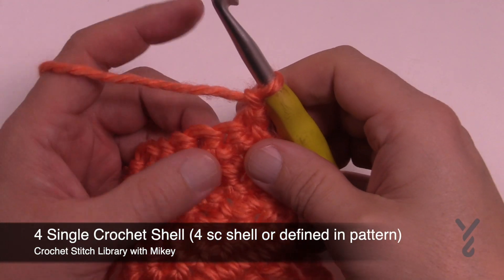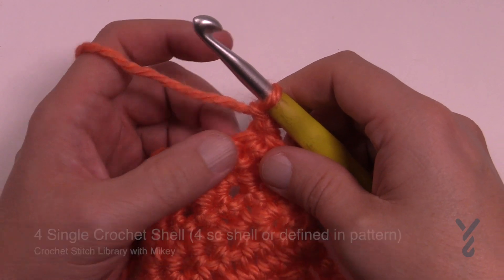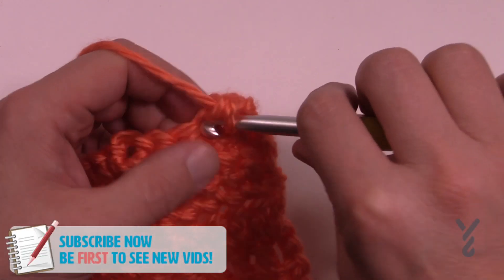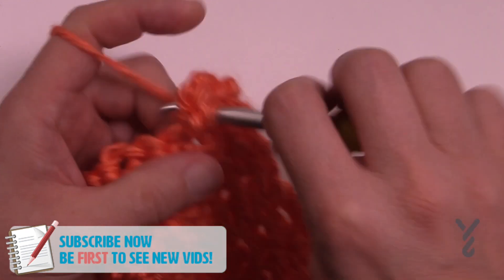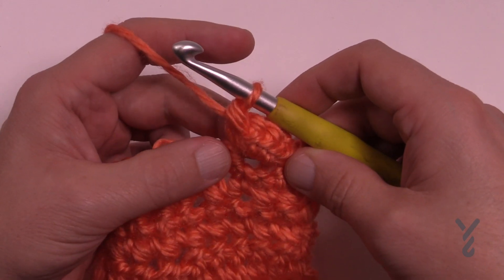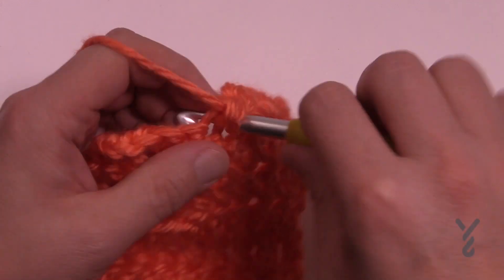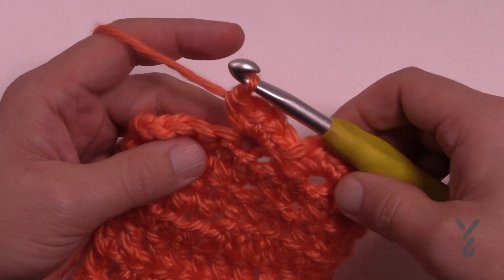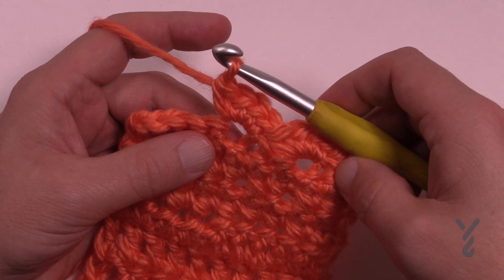BEGINNER Crochet 4 Single Crochet Shell Stitch 4 sc shell st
Learn how to crochet 4 single crochet shell stitch. This is known as 4 sc shell st.